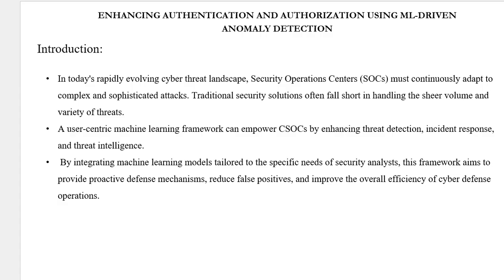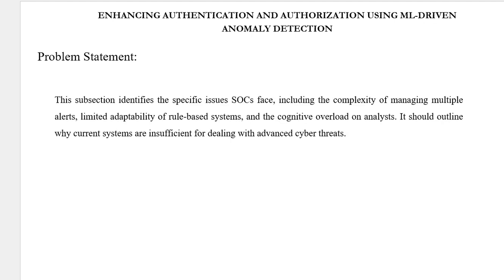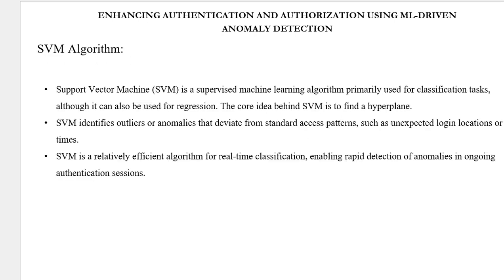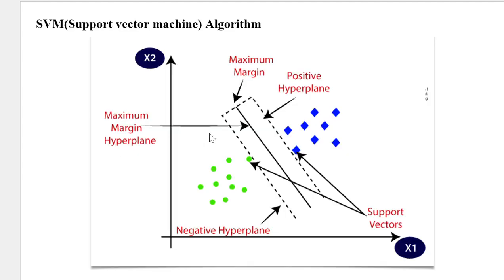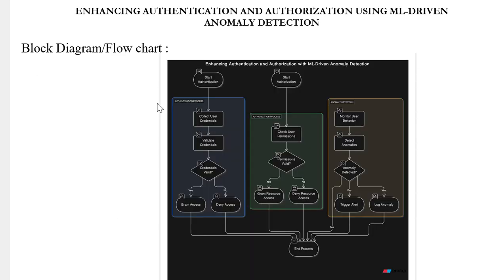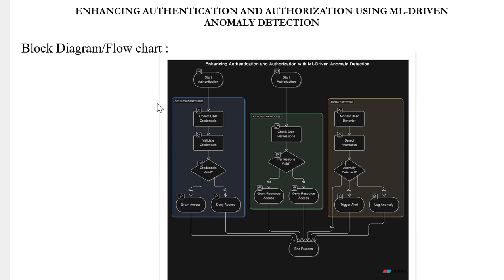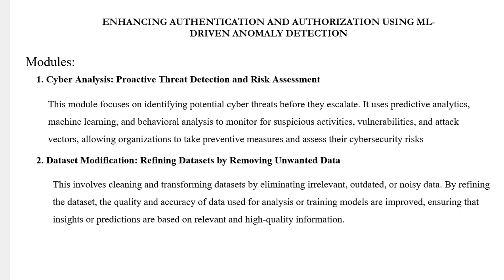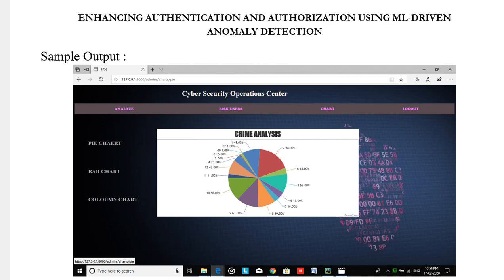ML Anomaly Detection for Authentication and Authorization - Vel Tech High Tech Project Presentation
Presenters:
Anand Babu S
Sabarish J
Anbarasu S